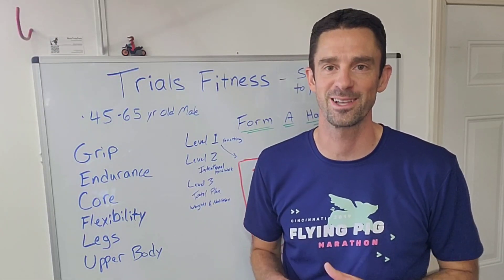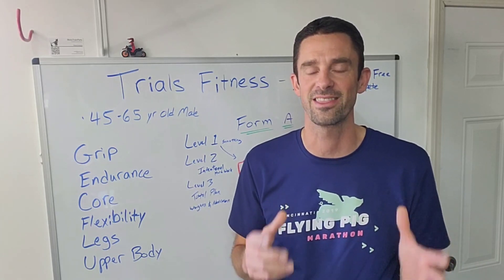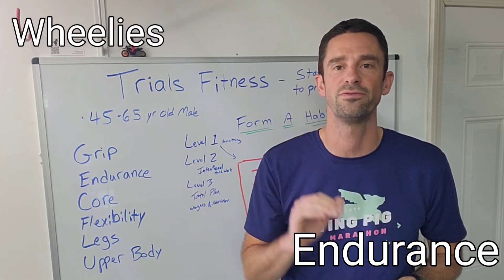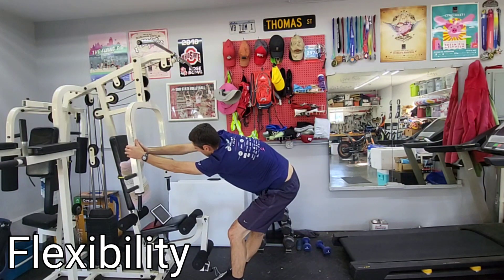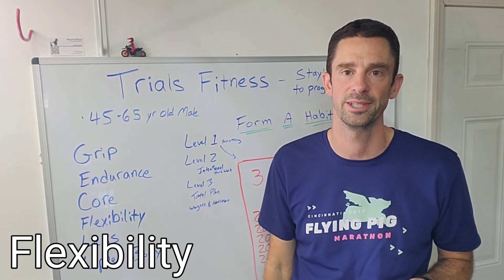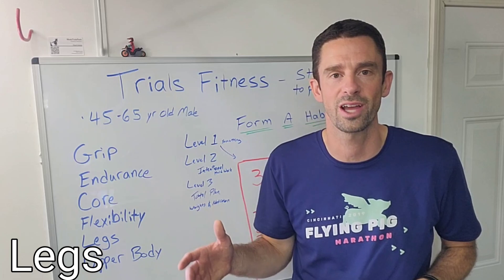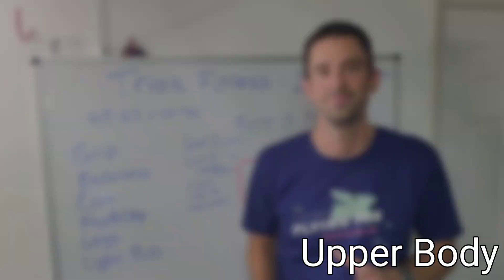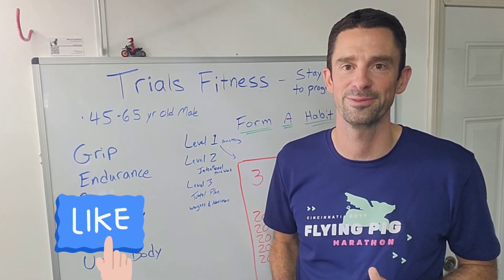Trials Specific Fitness Workout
KDG Hand Grip Strengthener 2 Pack Adjustable Resistance 10-130 lbs Forearm Exerciser，Grip Strength Trainer for Muscle Building and Injury Recovery for Athletes
can't beat that price 2 for only $6

Chirp Wheel+ Foam Roller for Back Pain Relief, Muscle Therapy, and Deep Tissue Massage
I have a 3 pack, 10" is the one I use most

SPRI Suspension Trainer, Resistance Exercise Bands, Black
Only $16